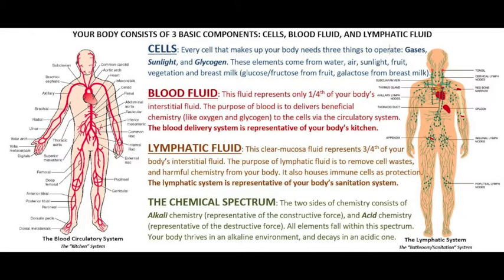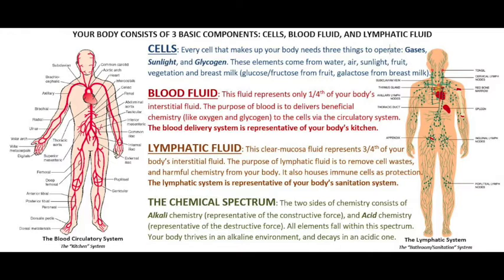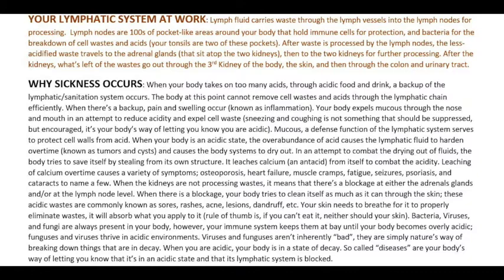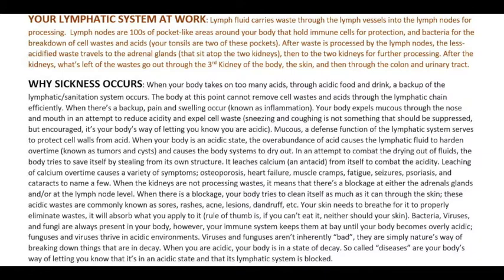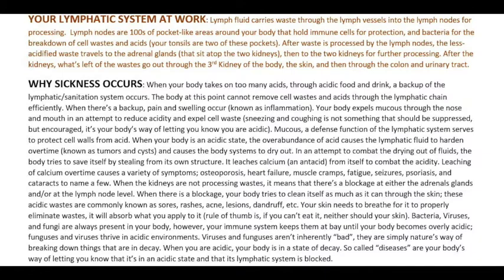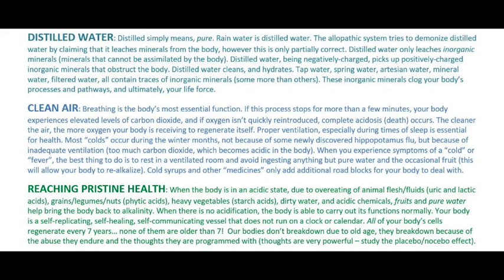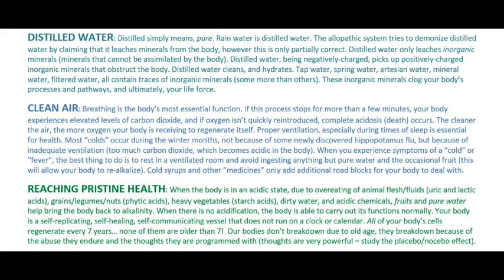The body heals itself.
Produced by Macro Cloud.

If you are seeking medical help or advice, please consult your local allopathic practitioner.

If this information resonates, please conduct your own research.

"This I say then, Walk in the Spirit, and ye shall not fulfil the lust of the flesh. For the flesh lusteth against the Spirit, and the Spirit against the flesh: and these are contrary the one to the other: so that ye cannot do the things that ye would." - Galatians 5:16-17